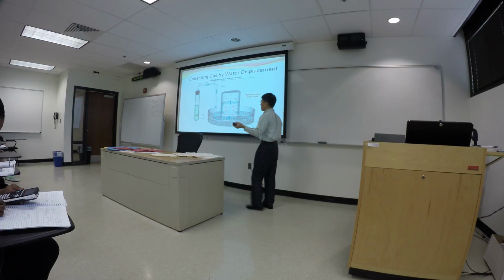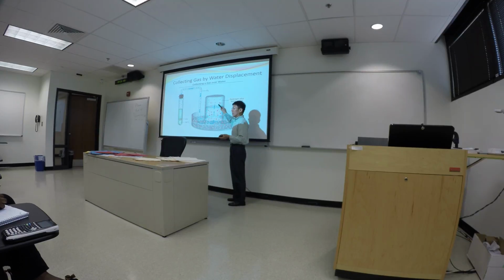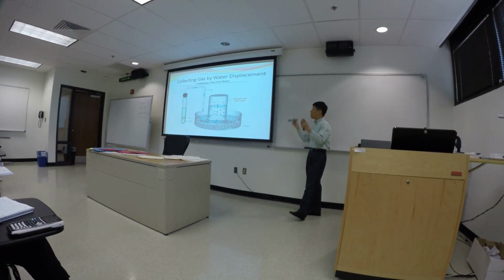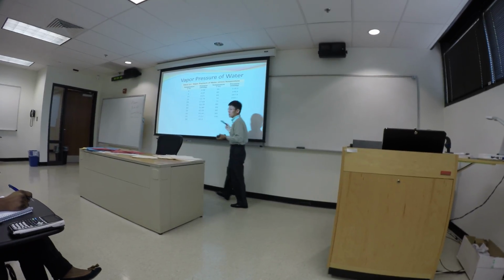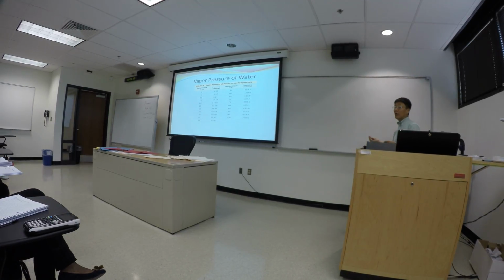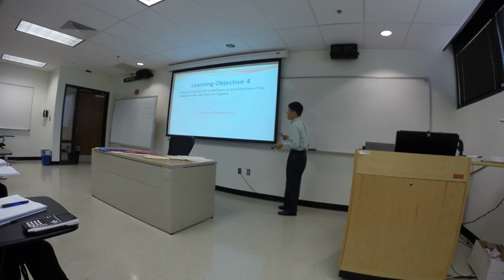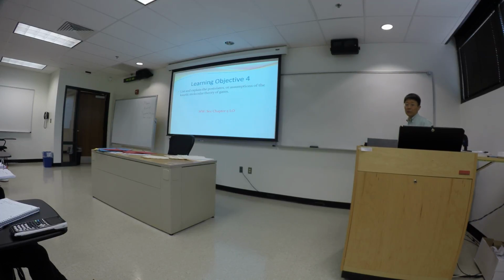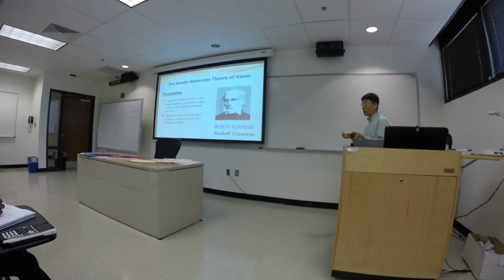Day 9 Part 11 Lecture General Inorganic Chemistry 101 GoPro Hero 4 Black Edition 4K